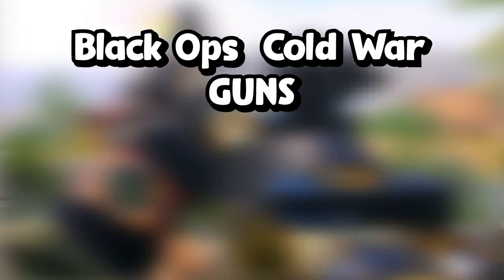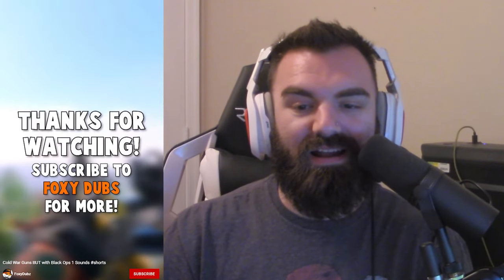Sound Designer Reacts to Cold War with Black Ops 1 Sounds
2nd Channel ▶ @FoxyDubs

KARNAGE Clan ▶ @KARNAGEclan

Sound Designer Reacts to Cold War with Black Ops 1 Sounds |  @FoxyGrandpa1

In today's video, I decided to react to an old video I made, "Cold War Guns but with Black Ops 1 Sounds". We look at guns like the M16 and L96A1. I dive deep into my thought process and struggles when making this video!